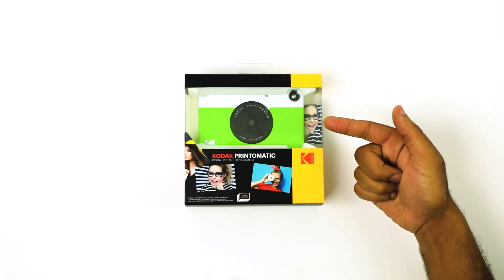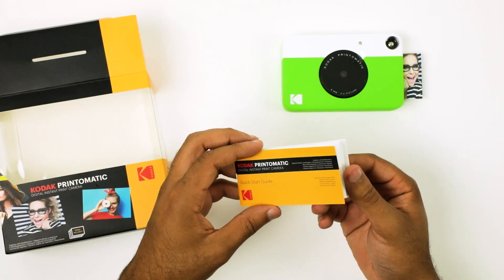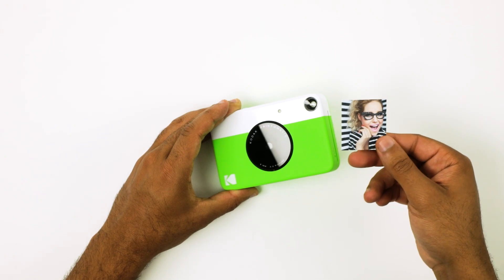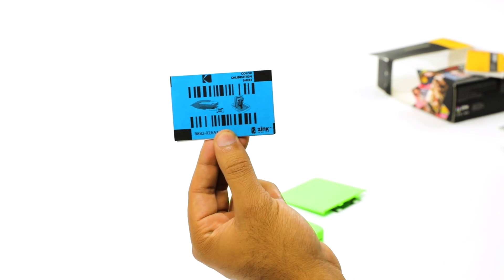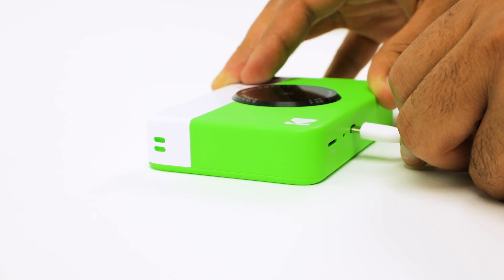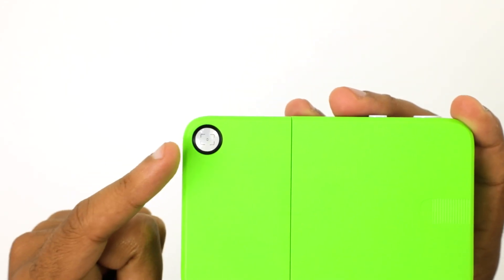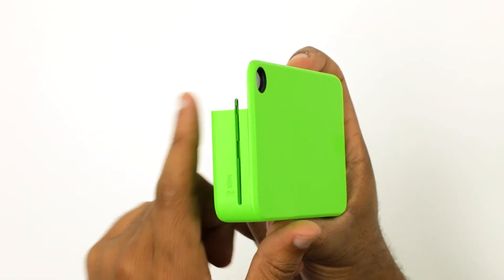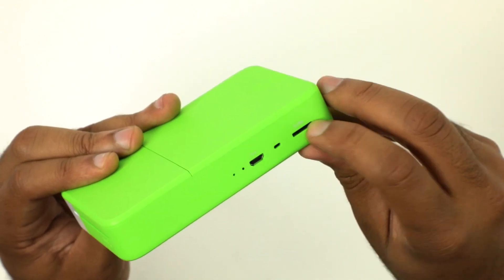Kodak Plus: Printomatic Setup Guide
"Unveiling the Magic: Kodak Printomatic Camera All-in-One Unboxing & Setup Guide! 📸✨ Immerse yourself in all-in-one photography with this Point-and-Shoot marvel featuring a powerful 5MP sensor and wide-angle f/2 lens. The Printomatic is your go-to solution for capturing and sharing vibrant prints instantaneously wherever you are!